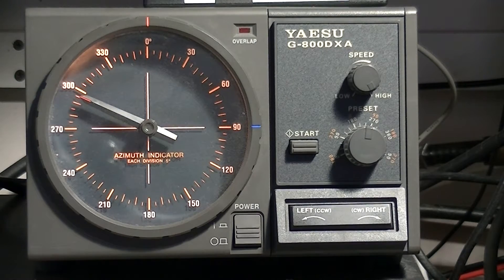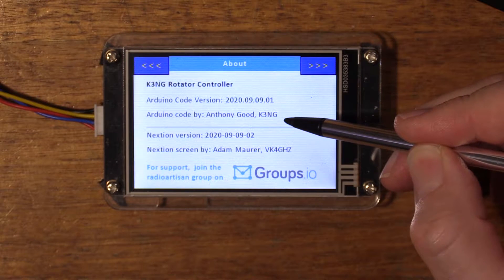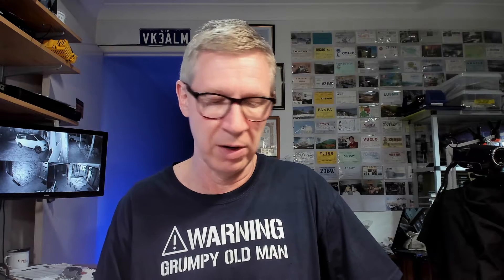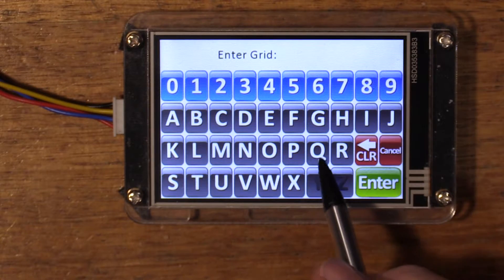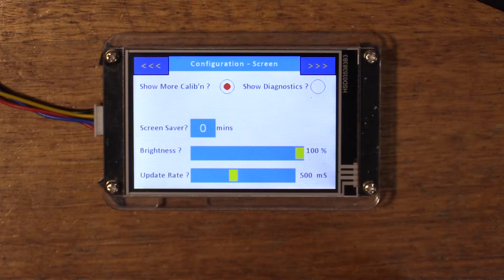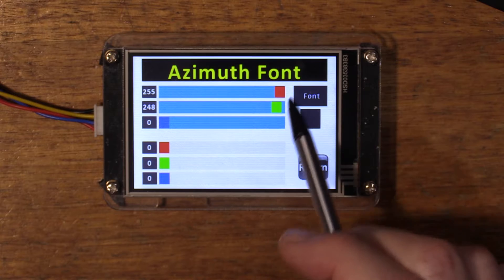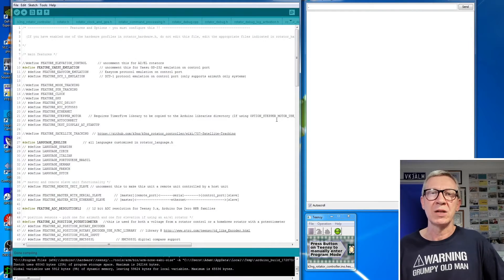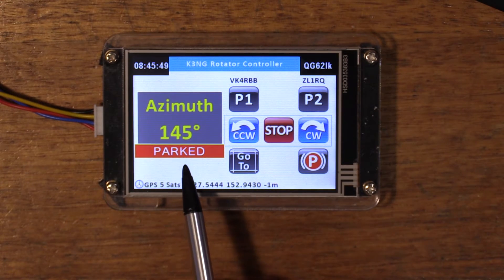VK4GHZ Nextion for K3NG Rotator Controller Part 1 - Basic Az system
An introduction to the VK4GHZ Nextion touchscreen interface for a K3NG Rotator Controller.

Part 1 looks at a basic azimuth-only system and introduces you to some of the functionality offered.

Part 3 looked at moon and sun tracking, and discovers context-sensitive help screens.  Elevation calibration is also discussed.